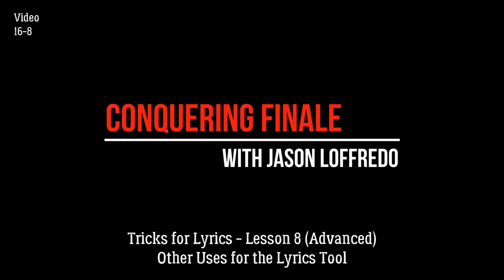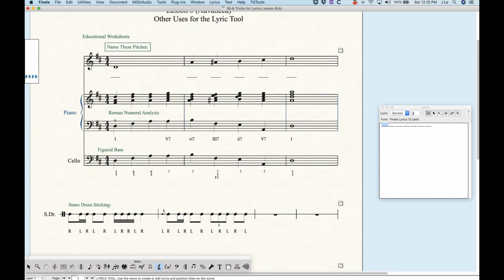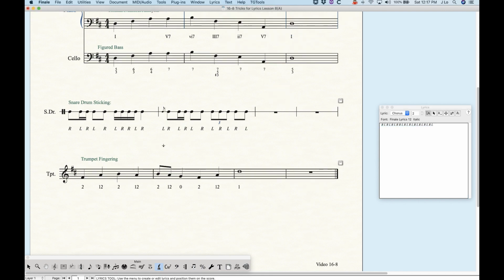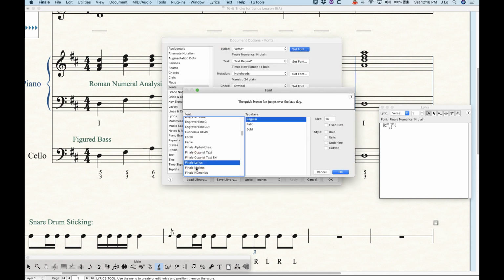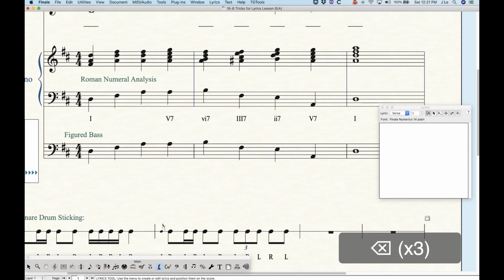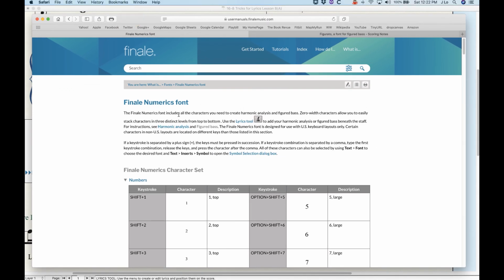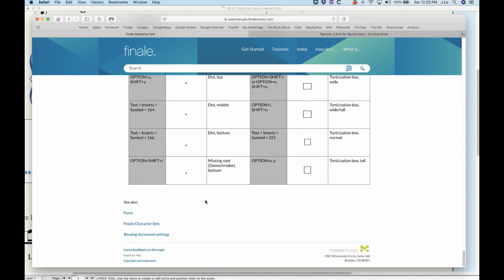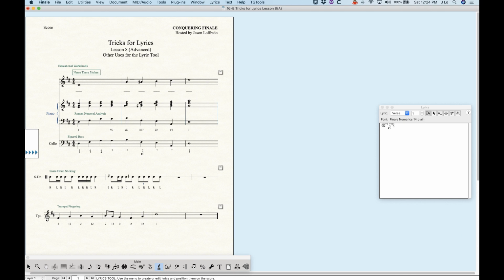16-8 Tricks for Lyrics Lesson 8 (Advanced)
Other Uses for the Lyrics Tool
The Lyrics Tool can be used for other things aside from lyrics. This video explores just a few of those options so you can see what may be available to you with the Lyrics Tool. The sky is the limit though and there are probably other uses that I didn’t mention in the video. I encourage you to add a comment in to the video if you have another unique way of using the Lyrics Tool.

One common thing that the Lyrics Tool is used for is Figured Bass. There’s a quick introduction to how to use the “Finale Numerics” font to write figured bass (4:02).
Finale V26.2

Here are the links to the keystroke tables for the Finale Numerics font for both Mac and Windows.

And here’s a link to a Scoring Notes article about another Figured Bass font that you can use with Finale called Figurato: